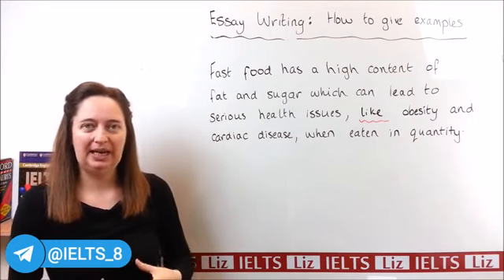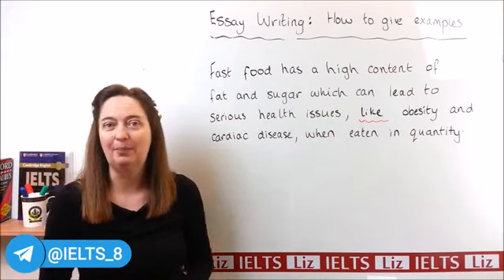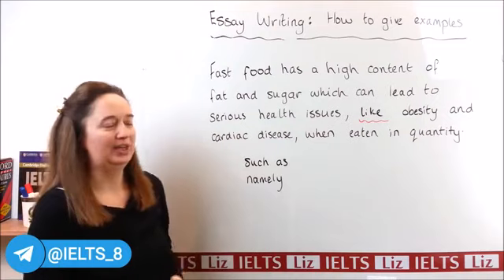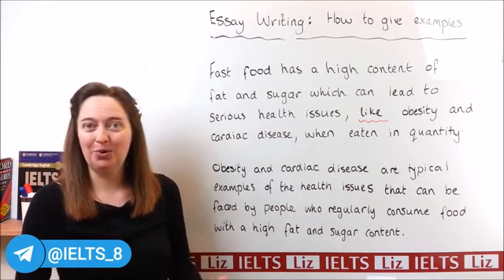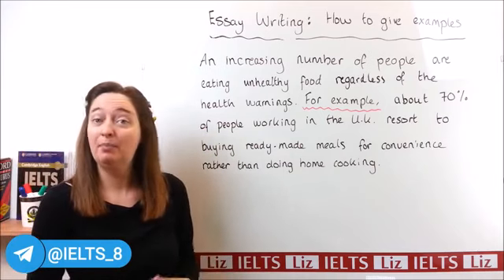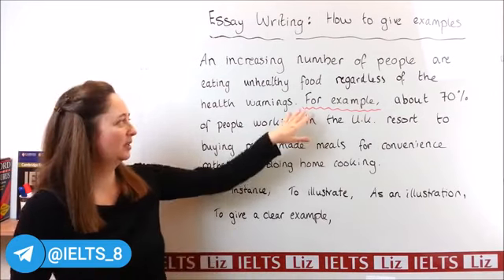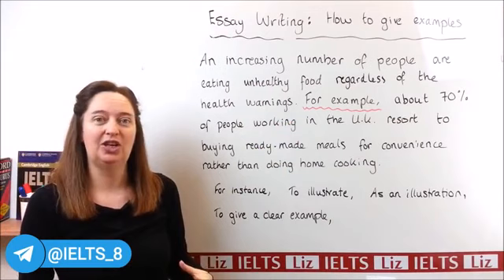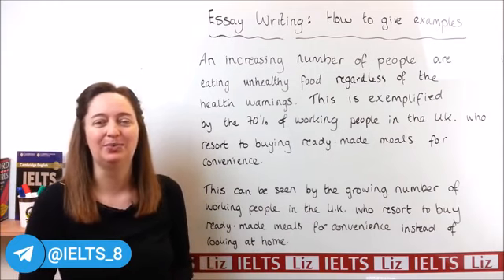IELTS LIZ ESSAY WRITTING:HOW TO GIVE EXAMPLES